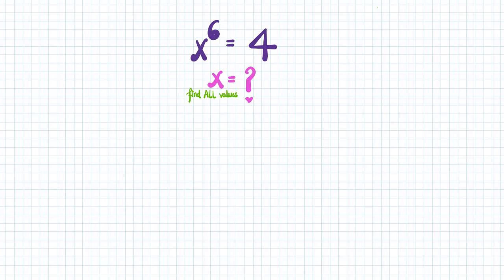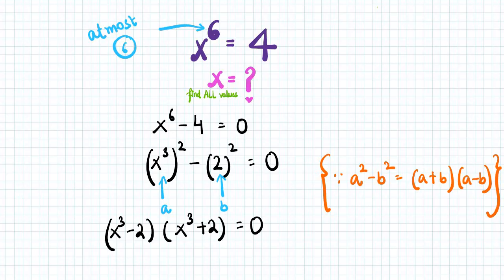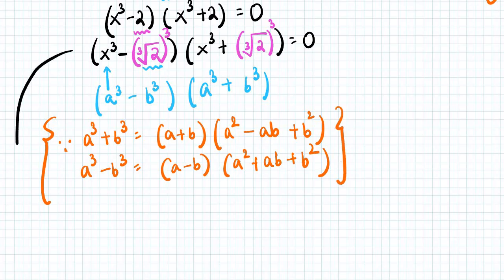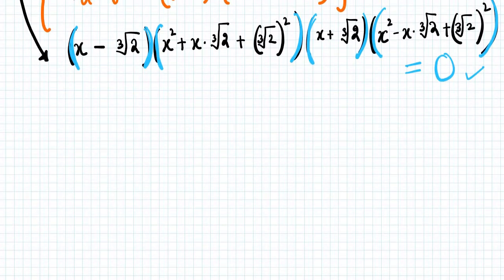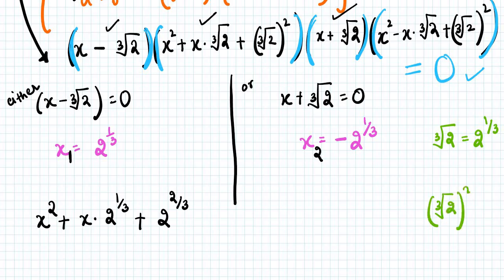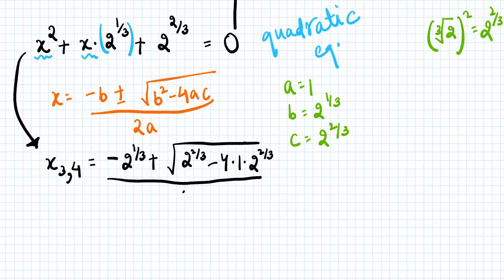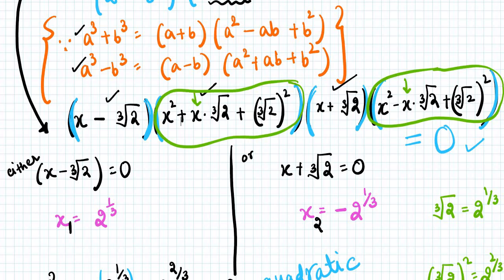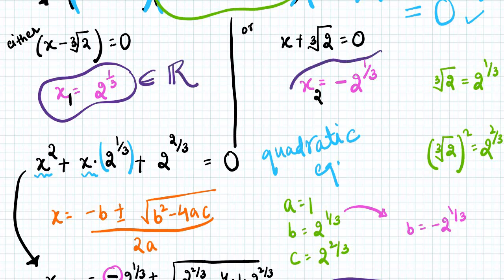A Perfect Solution | All the possible 6 roots of x | Complex Numbers | Algebra